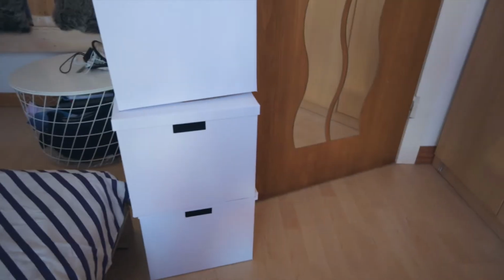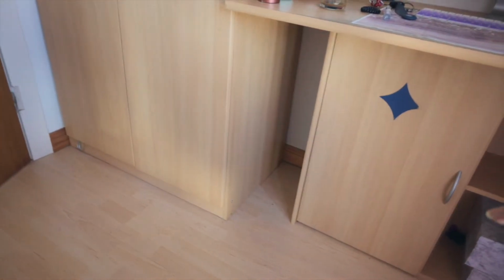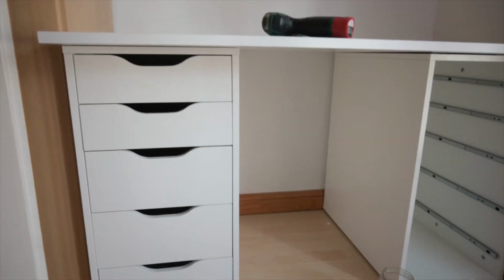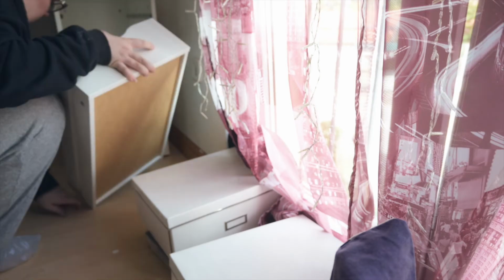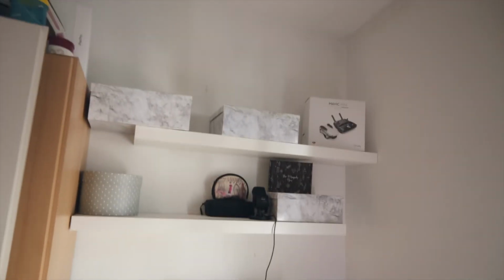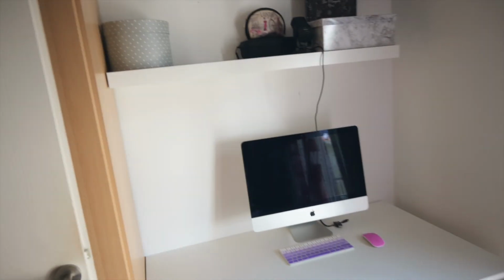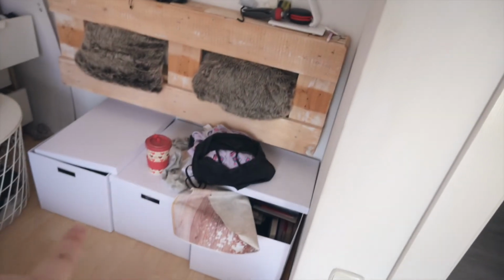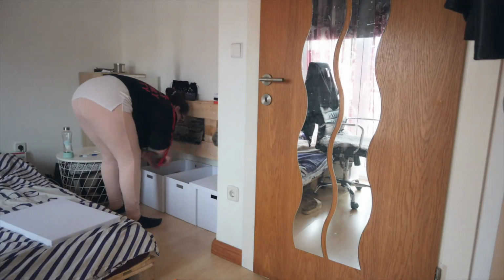How to Transform an Autumn Room into a Cosy Winter Base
I have been wanting to make some changes to my room for so long. As life can be, I continuously upgraded something else over room furniture. I think this is a small transformation to autumn coziness and a good winter room base transformation.
I love to change things when a new season comes it makes me more positive and happier because the new season is around the corner.  I must admit that I really dig this unique vibe of my room.

Time Chapters
00:00 Good morning
00:33 Starting point and moving the bed
01:43 Putting together storage boxes
02:50 New desk and shelves from IKEA
07:03 Final touches